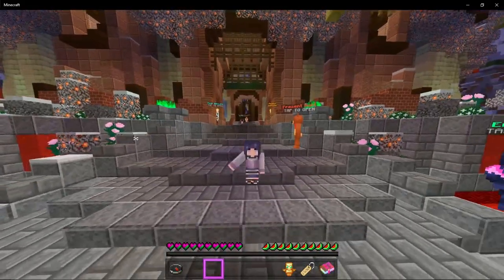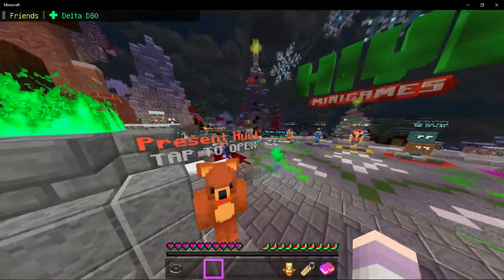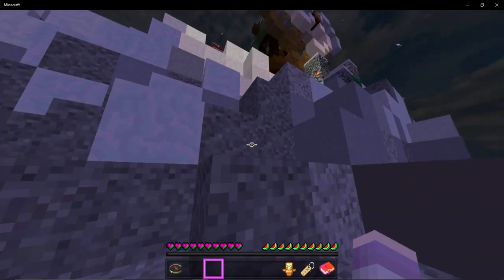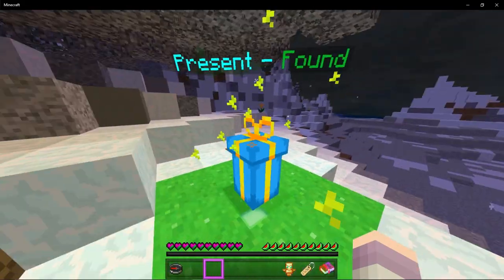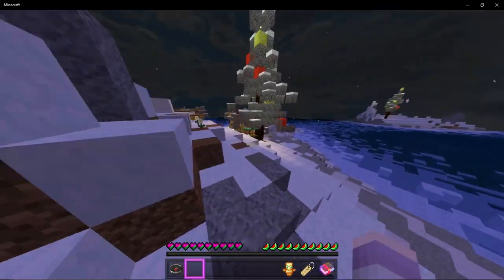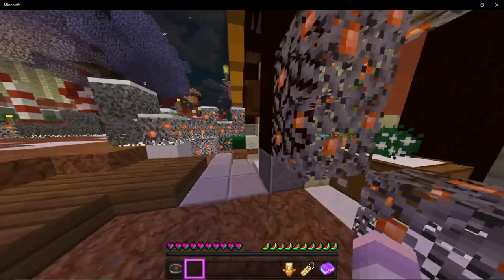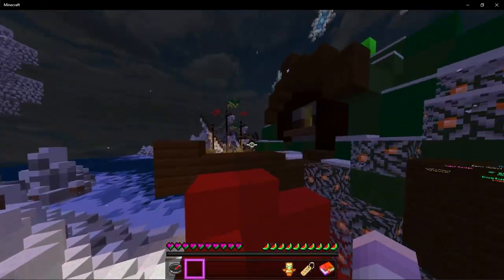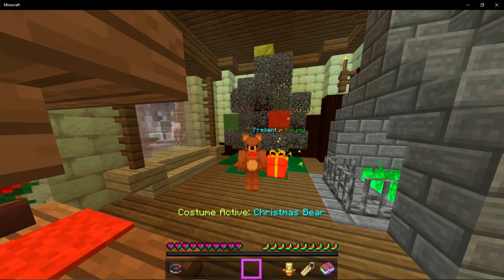How To Find All 12 Christmas Presents in The Hive MCPE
Yo what is going on guys it is me Bluestorm here and today im showing you all 12 present locations on THE HIVE!

👍 Also if you liked the video i hope you will be kinda enough to drop a like on the video.